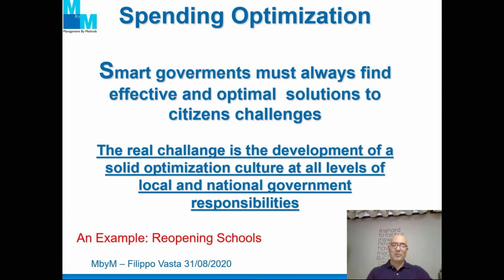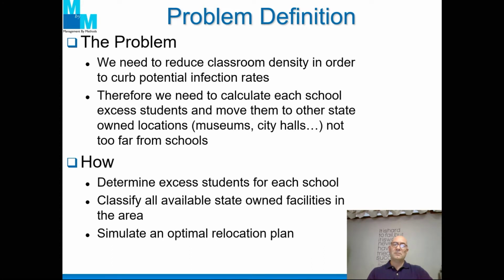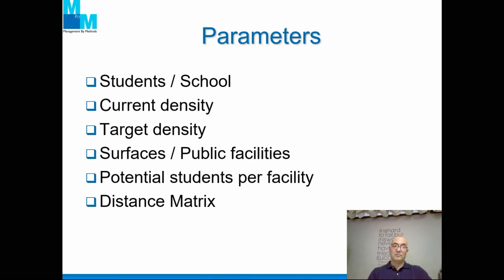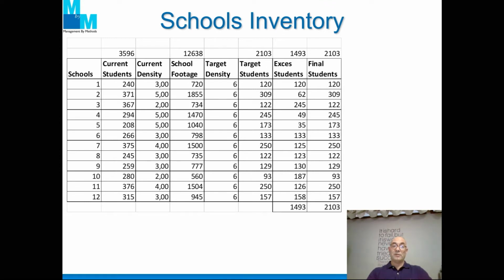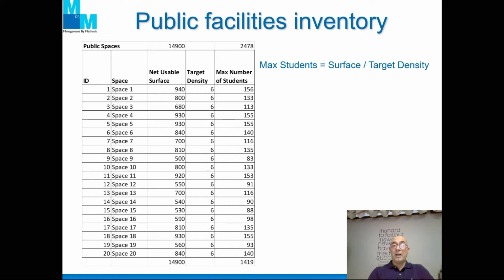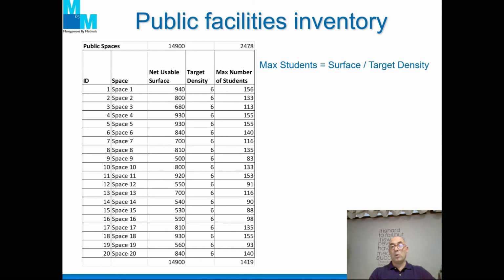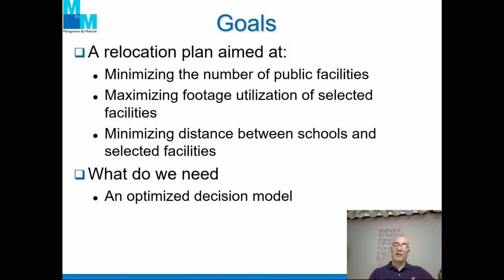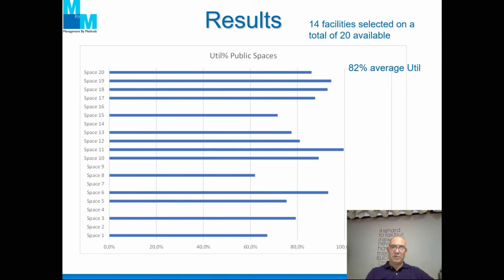ReOpeningSchool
An Example of Public Spending Optimization concerning re-opening school in Covid times